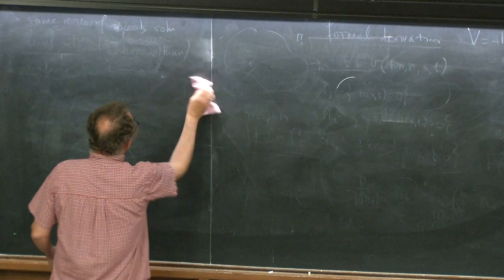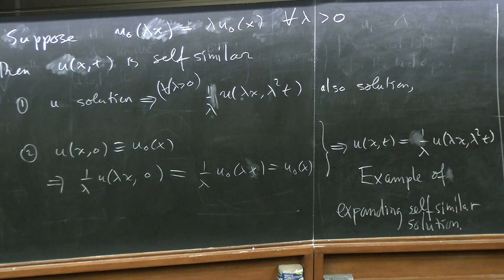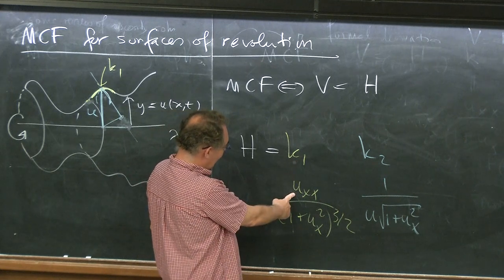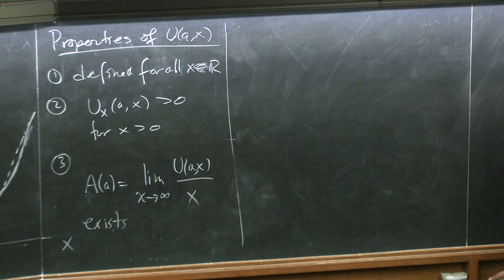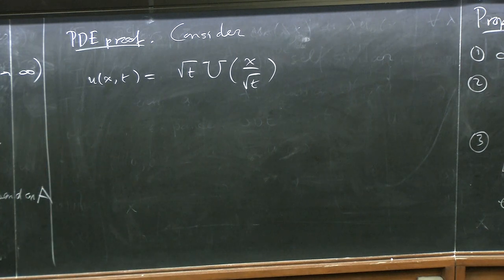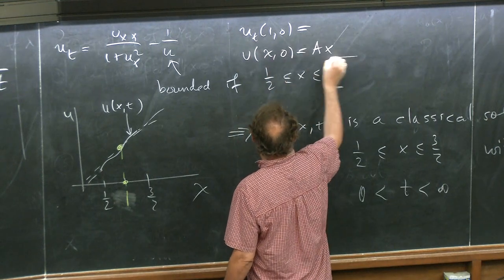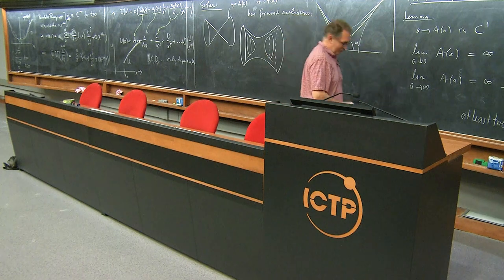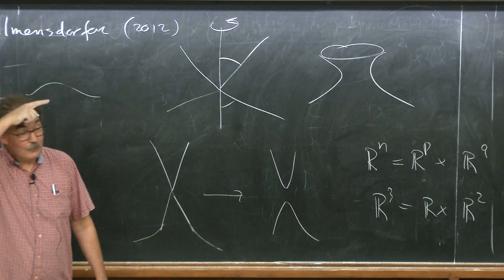Dynamics, Symmetry and Asymmetry of Ancient Solutions to Mean Curvature Flow 1: ODE...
Dynamics, Symmetry and Asymmetry of Ancient Solutions to Mean Curvature Flow 1: ODE techniques in curvature flows
Speaker: Sigurd Angenent (University of Wisconsin-Madison)
International School on Extrinsic Curvature Flows | (smr 3209)
2018_06_11-10_45-smr3209